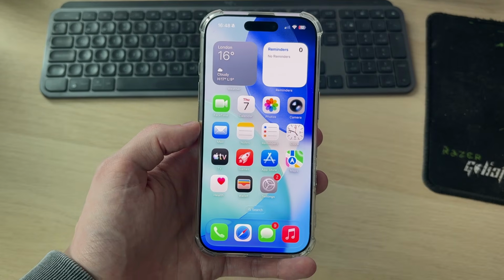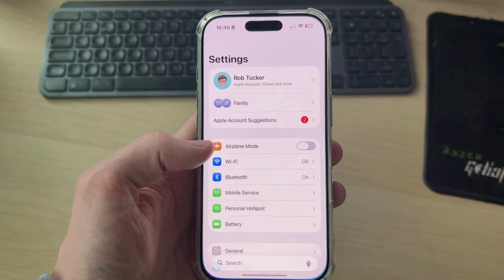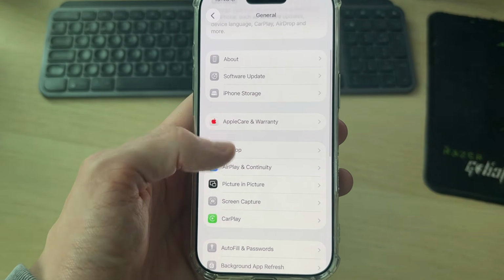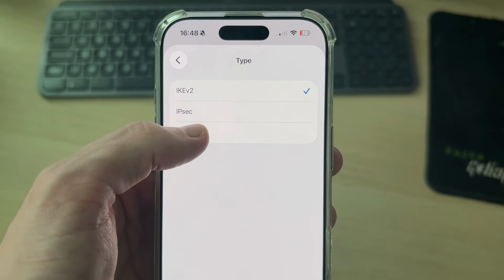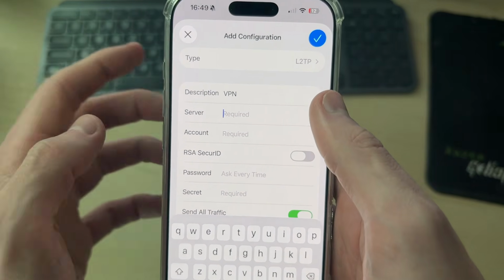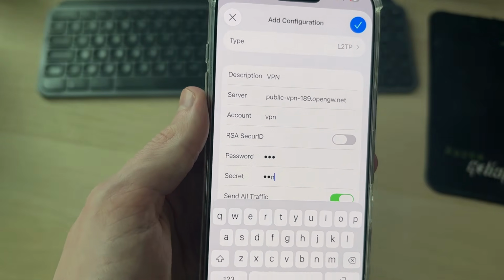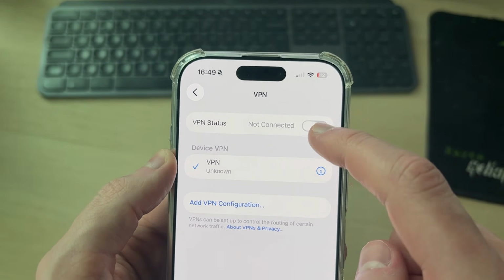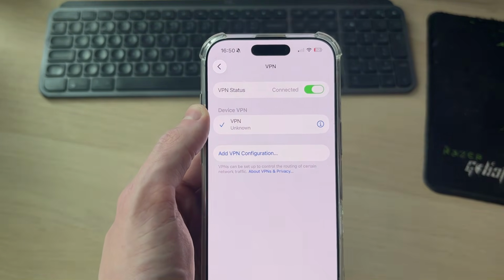How To Use VPN On iPhone - Step By Step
Learn how to use vpn on iphone in this video.

GuideRealm